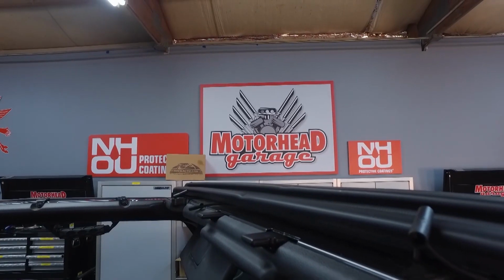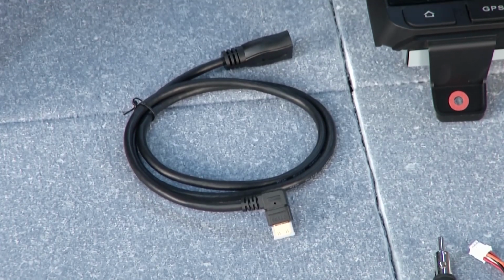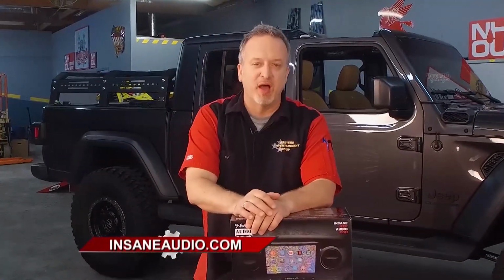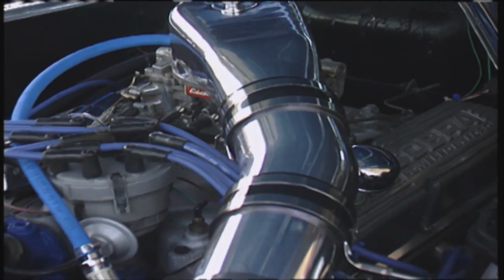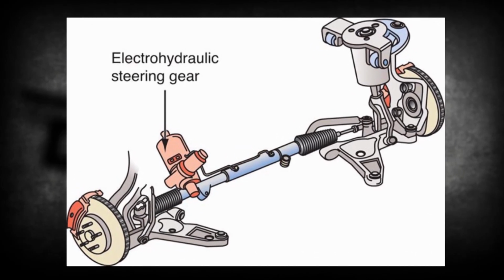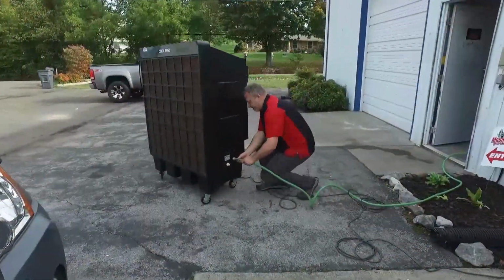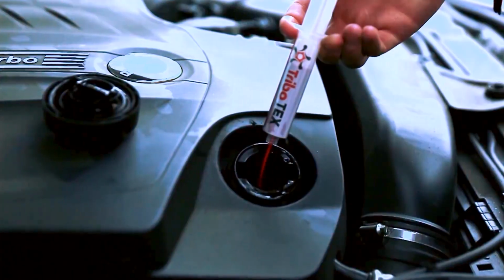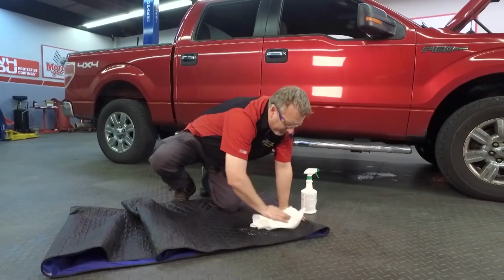The Ultimate Multimedia System, Smoother Launches Made Simple, Top-Notch Garage Equipment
Learn with Motorhead Garage as we show off the coolest aftermarket stuff, incluing a multimedia system that controls everything & looks great, modules that'll get your race car or hot rod off the line quicker & more smoothly, & lifts, fans, & other equipment to make your shop or garage complete.